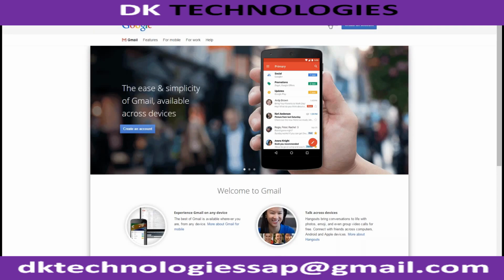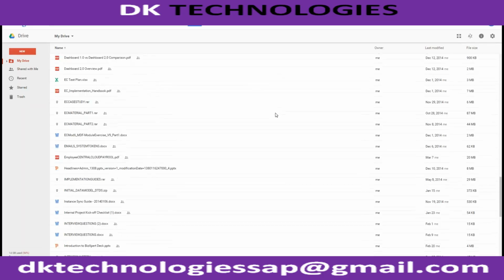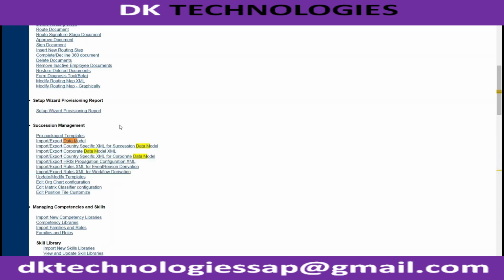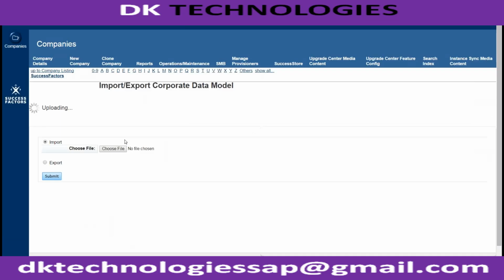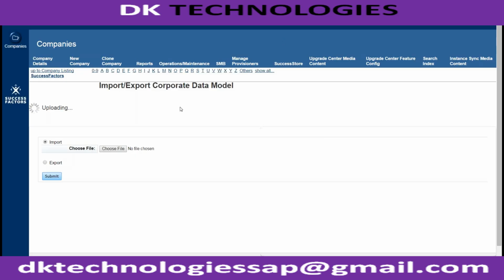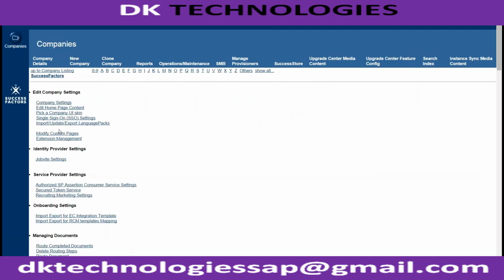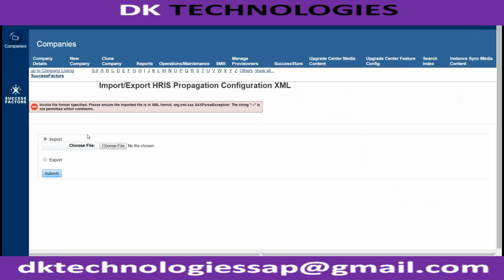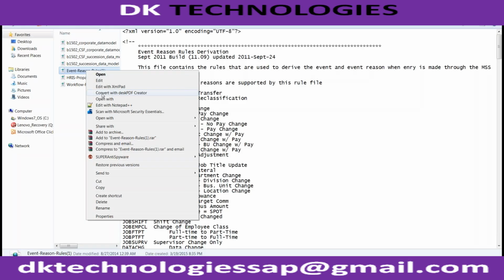96 How to configure Employee Central Permissions | DK TECHNOLOGIES